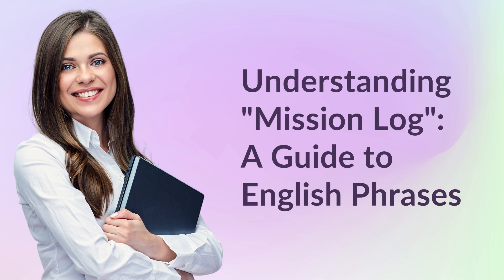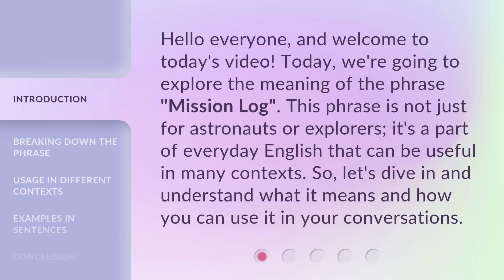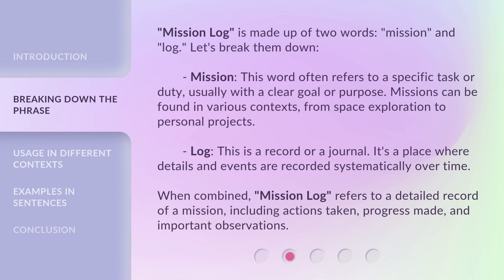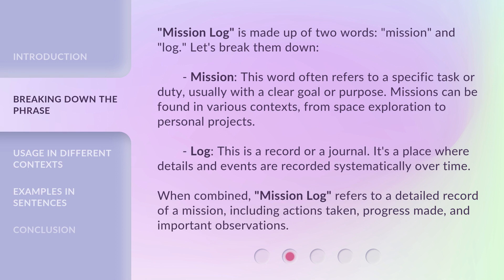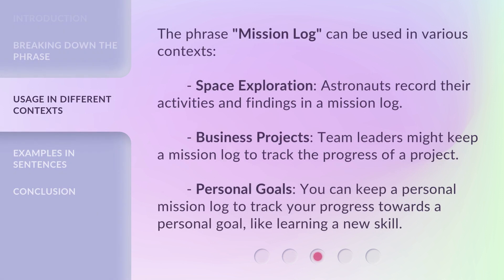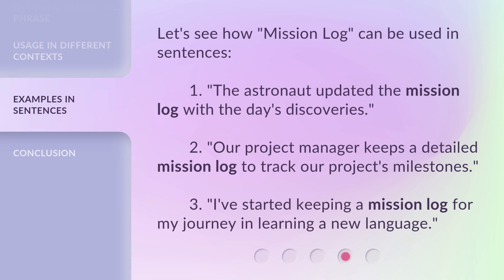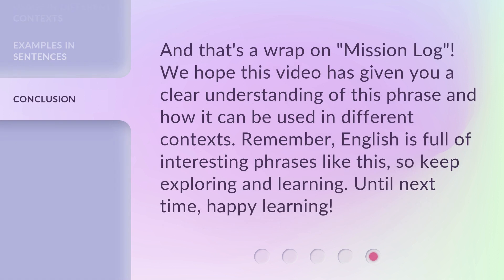Understanding "Mission Log": A Guide to English Phrases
00:00 • Introduction - Understanding "Mission Log": A Guide to English Phrases
00:32 • Breaking Down the Phrase
01:15 • Usage in Different Contexts
01:45 • Examples in Sentences